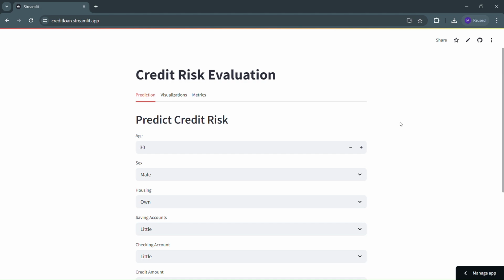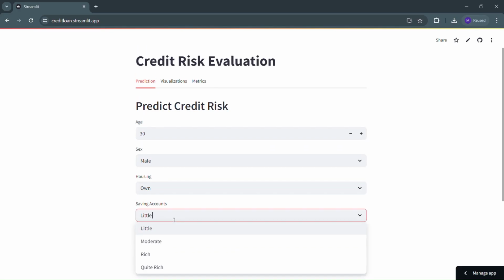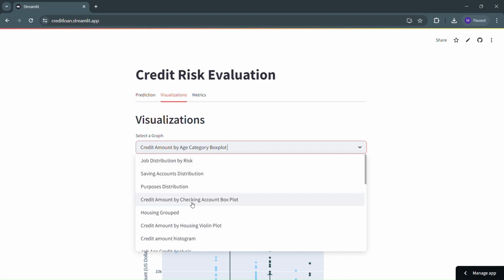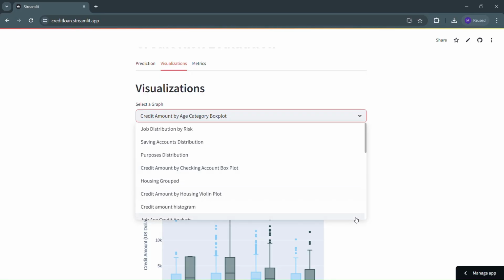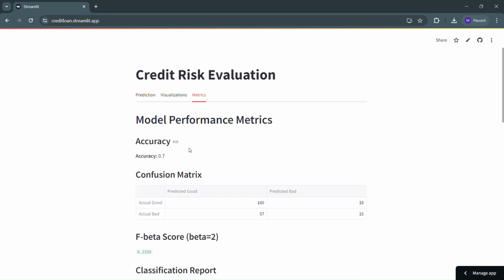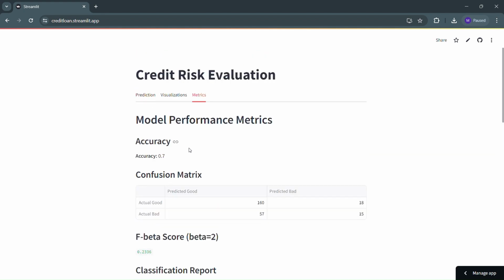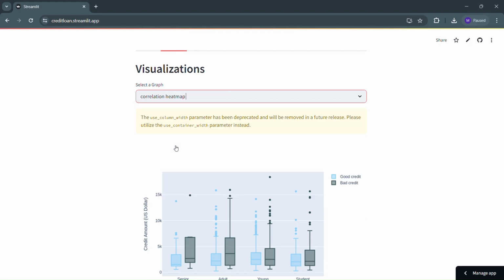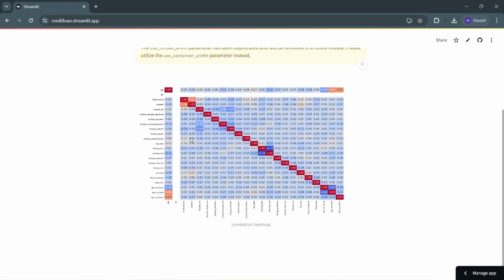Credit Loan project using py